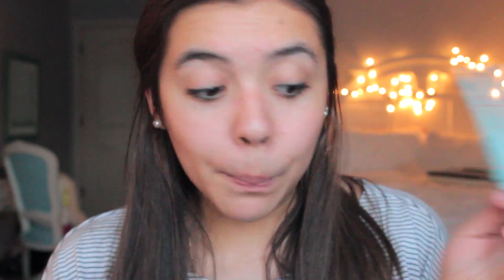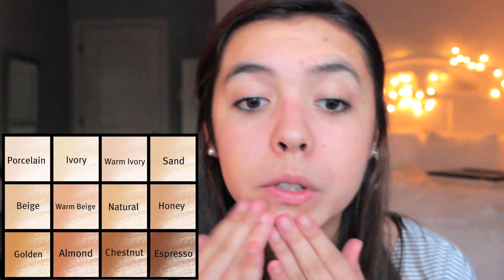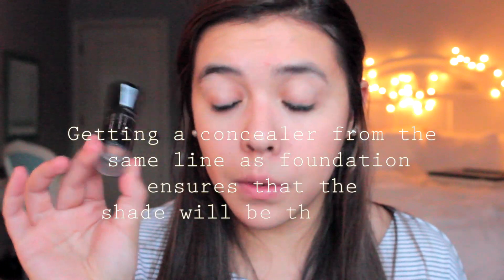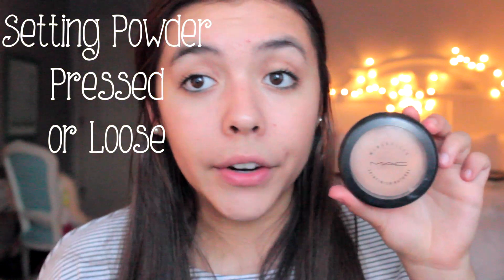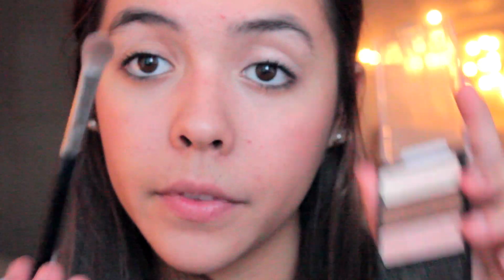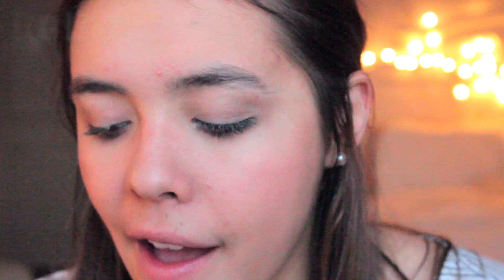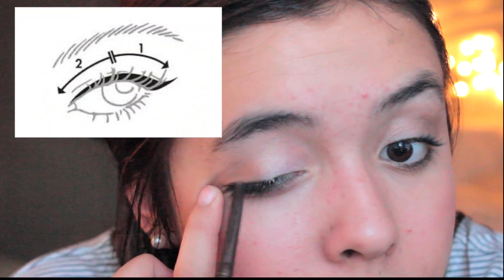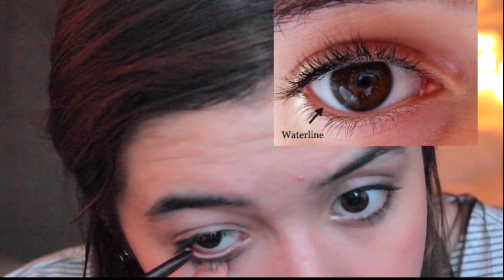Beginners Guide To Makeup: Simple, Natural, Quick!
SWITCH TO HD FOR AMAZINGNESS!

This video is a little different than my normal tutorials but the me below if you liked!:) ;)

IF YOU TAG ME IN PHOTOS OR EDITS OF ME, I WILL like, fav, retweet, or anything else possible on social media sites! :) :) :)

Health/Fitness Instagram: @HannahAshtonGetsFit

If your reading this, comment "101"